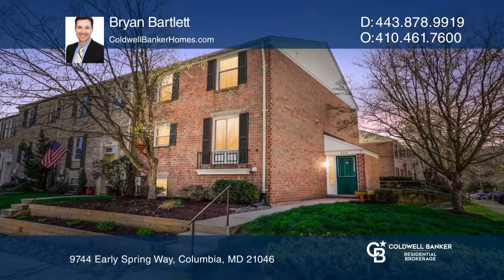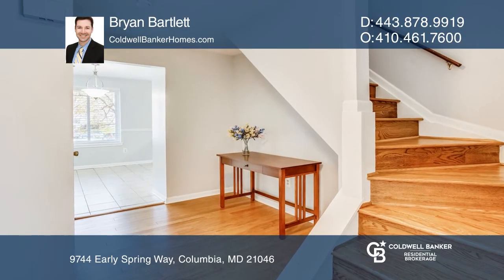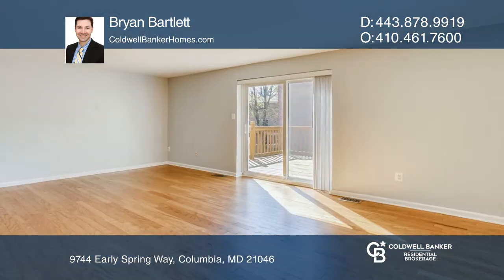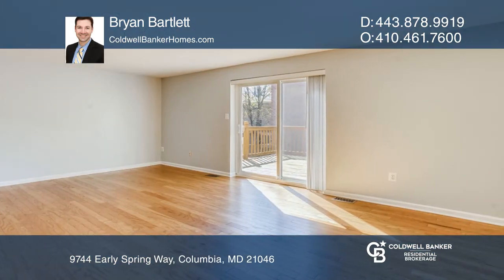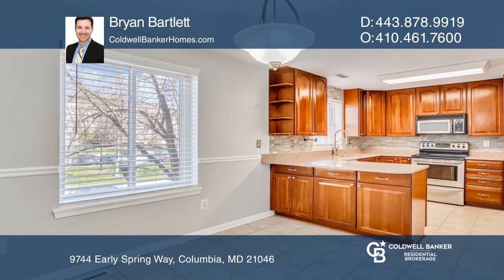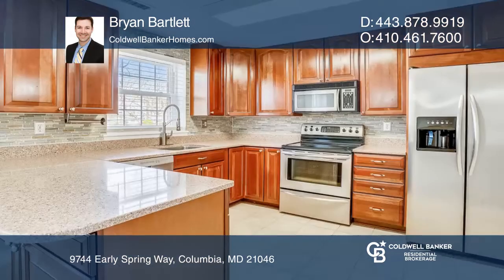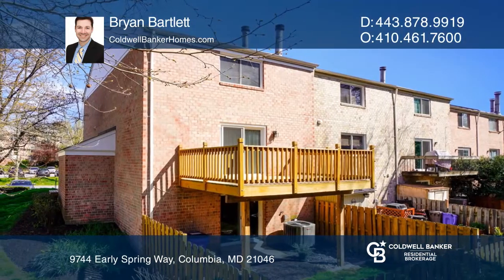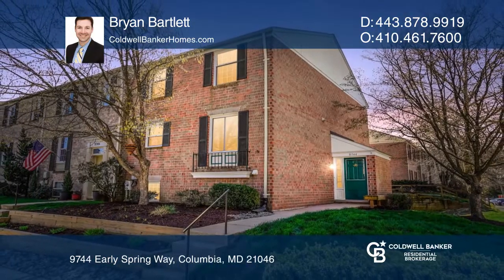9744 Early Spring Way Columbia, MD | ColdwellBankerHomes.com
9744 Early Spring Way, Columbia, MD

This end of group, large brick townhome is the home you’ve been waiting for. Just move right in, add your personal touch and start enjoying all that Columbia living has to offer, including being in moments to Huntington Park. Stepping through the front door you will be immediately drawn to the hardw